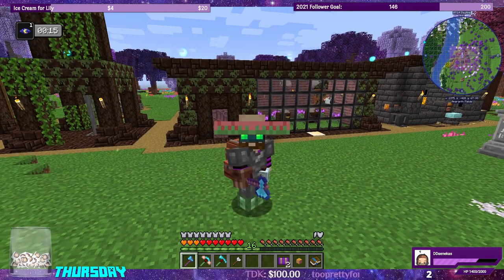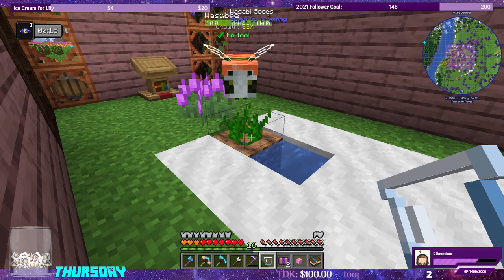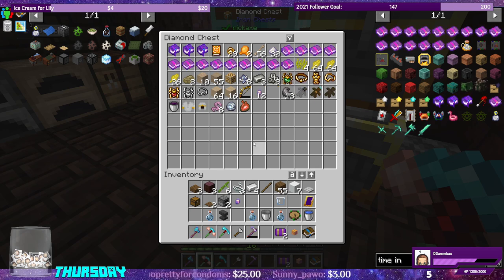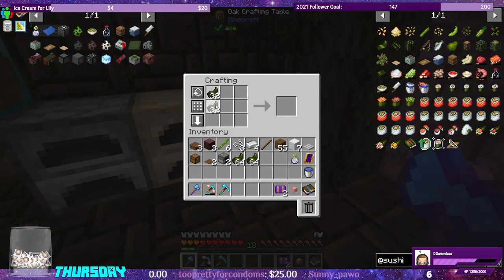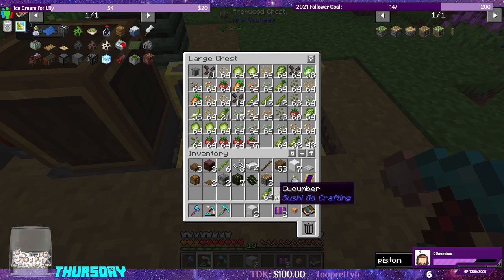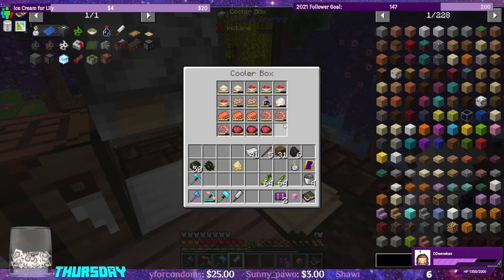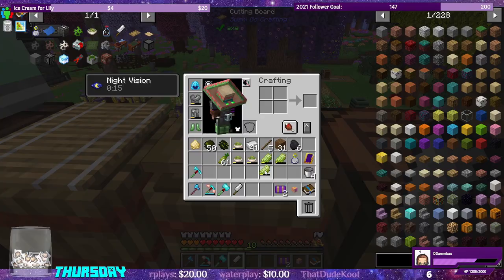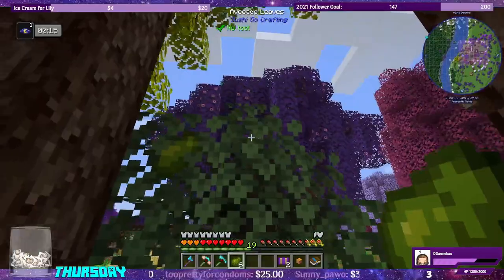Lets Play Enigmatica 6 Expert EP 12 - Sushi GO Crafting How to make PERFECT Sushi! WasaBEE Breeding!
In todays episode we jump into the sushi go crafting mod and knock out everything from creating the blocks required to hunting the fish we need to make perfect sushi. We use a piston and dried seaweed blocks to make nori sheets and fermentation barrels to make both soy sauce and cheese. We also hunt some shrimp, tuna, and salmon in order to chop them up on the cutting board using the meat cleaver. Overall this mod is very satisfying and creating the perfect sushi roll was my best minecraft moment of 2022... so far =)